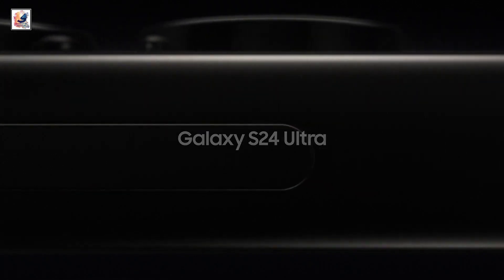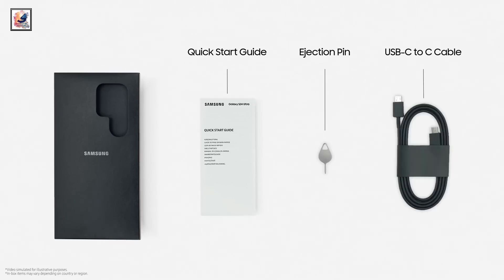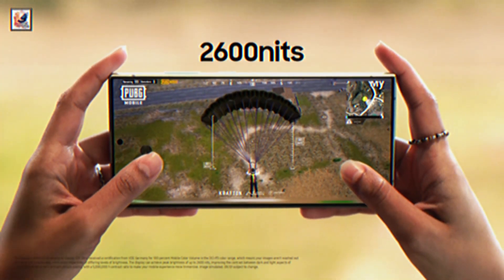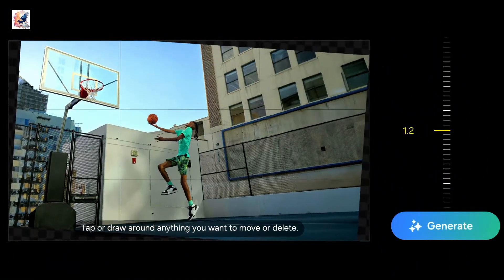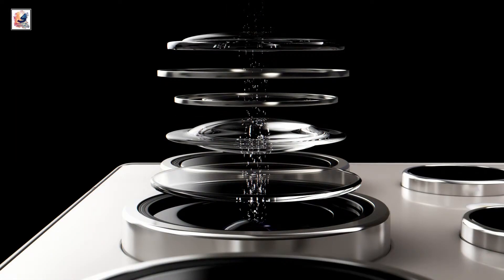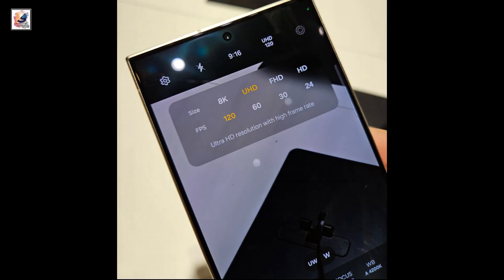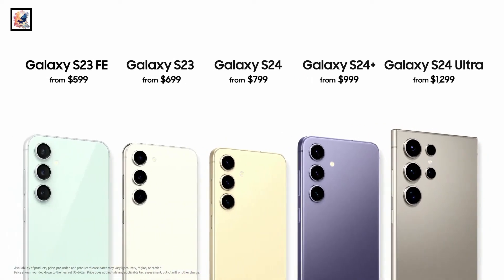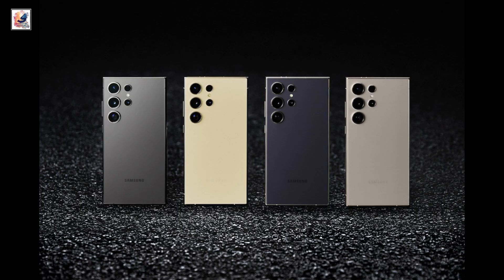Samsung Galaxy S24 Ultra 5G unboxing: Review and Price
Samsung S24 Ultra - Galaxy S24 Ultra is out finally out.
About This Video- Samsung has officially unpacked the Galaxy S24 family, comprising a base model, the Galaxy S24 Plus, and the Galaxy S24 Ultra. The Galaxy S24 Ultra comes with a 6.8-inch 1440p display, a new titanium finish, numerous AI tools, and a higher starting price: $1,299. The S24 lineup is loaded with local and cloud-based AI features and is running Google’s Gemini foundational models on-device. Plus, a couple of new features are coming to Google Search, starting with the self-explanatory Circle to Search — but only on a handful of Android phones. Here’s everything you missed. I hope you guys like and enjoy it.